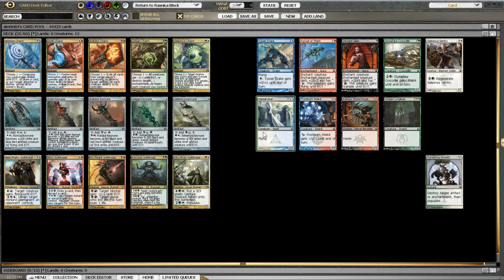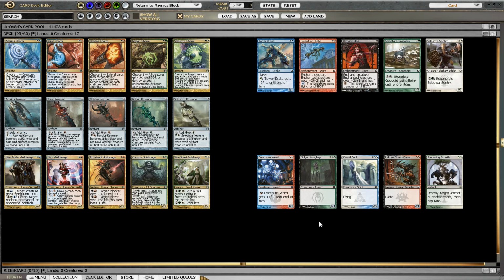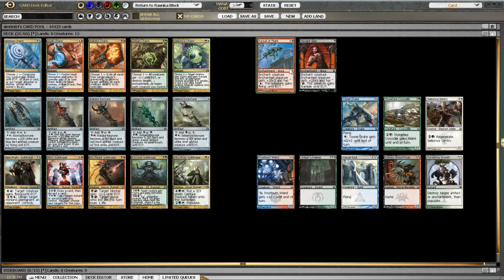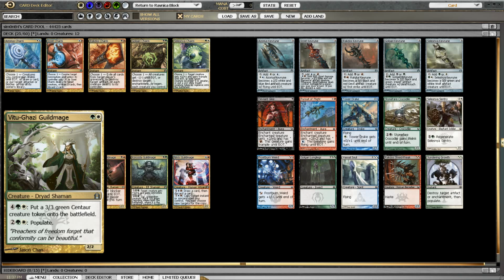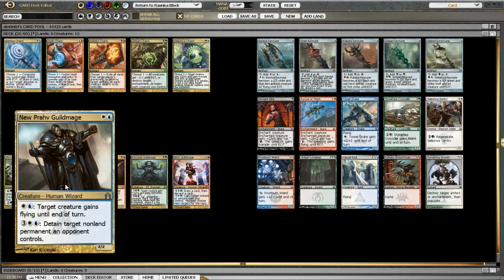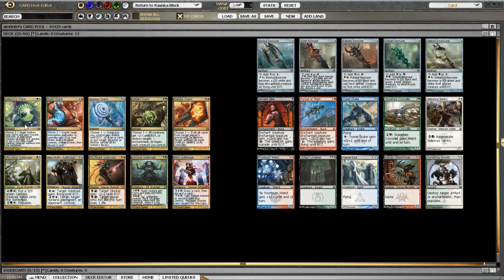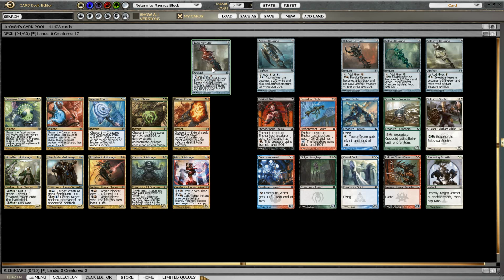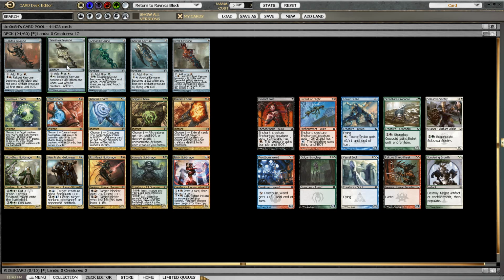Simon Says #33 - Intro, Guild Cycles, RTR Draft, 6 Dec. 2012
If you really enjoyed this video, please consider 'liking' it. Doing so helps us out quite a bit.

You can discuss this video or watch the rest of the series

Simon Goertzen is a pro Magic player and competitive boardgamer whose prominent Magic tournament successes include winning Pro Tour San Diego in 2010, making Top 8 of Grand Prix Paris in 2008, and taking 5th place with his team at Grand Prix Charleston in 2006. In addition to his semi-weekly Simon Says series on MTGO Academy, he co-hosts the German language draft series Görtzen & Görtzen In the fall of 2012 Simon began providing coverage, in association with Wizards of the Coast, of European Magic: the Gathering events, including Grands Prix. You can follow him on Twitter @simongoertzen, or check out his Tumblr